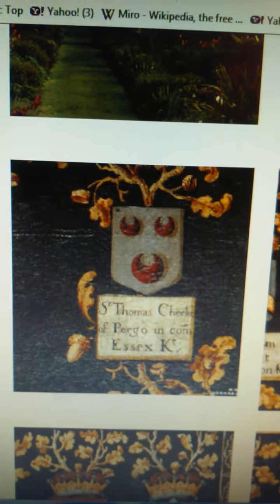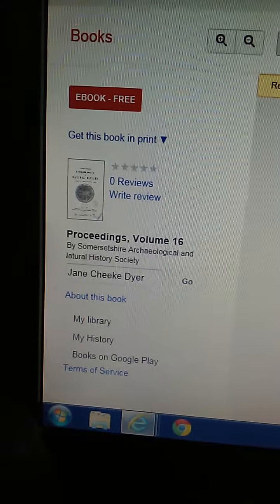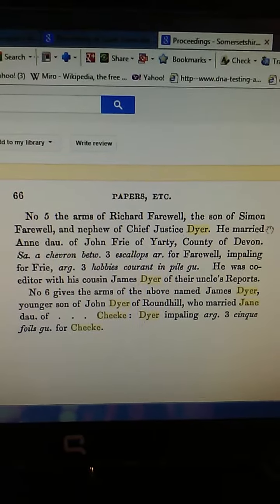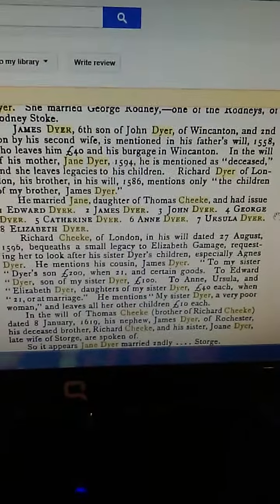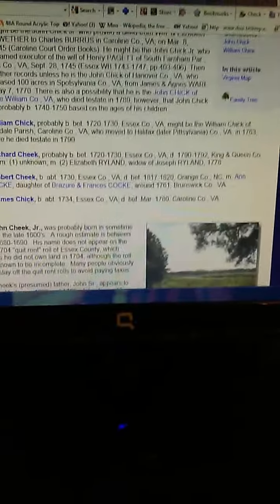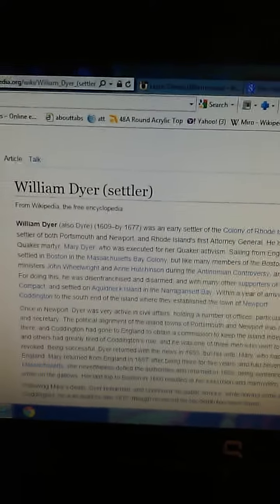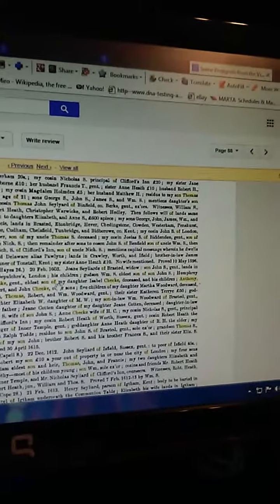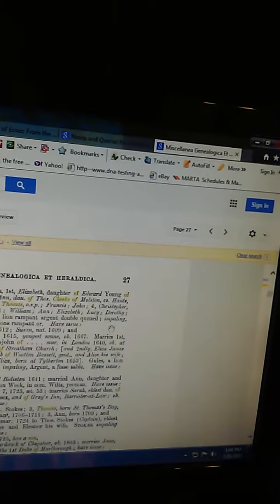The missing Anthony Cheeke part 2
Cheek genealogy